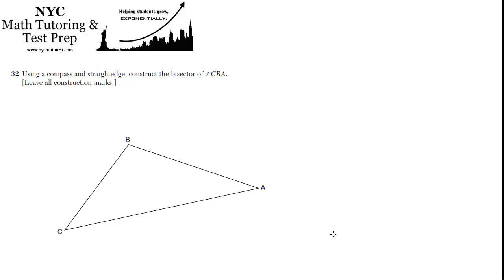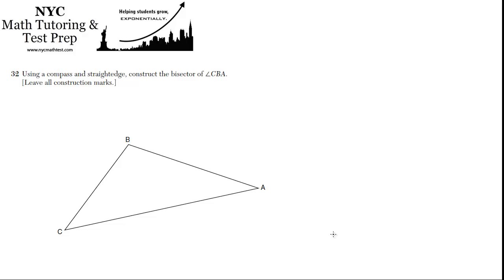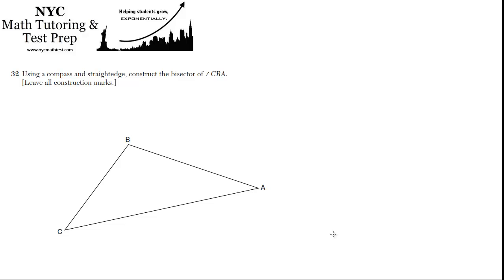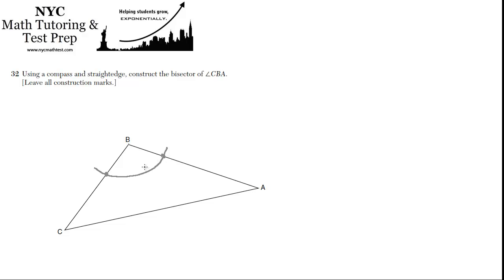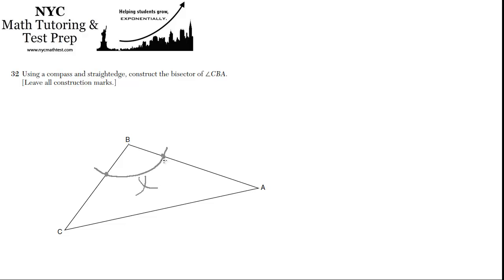Geometry Regents June2012 #32 - Construction of an Angle Bisector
Geometry Regents problems solved by an expert math tutor in New York City.